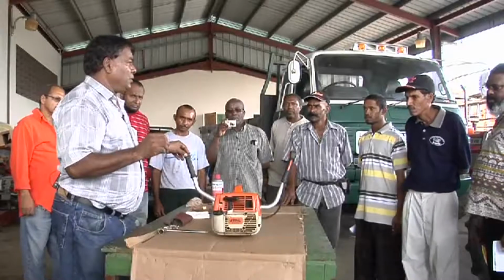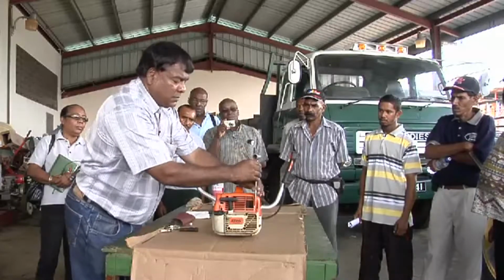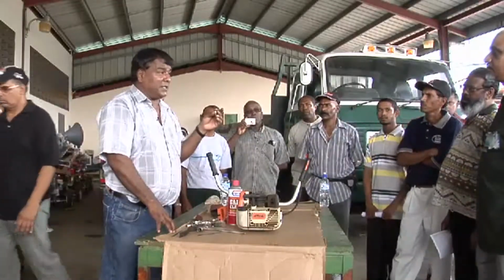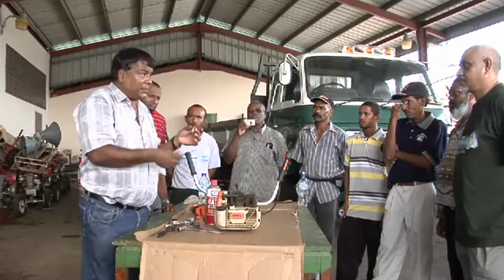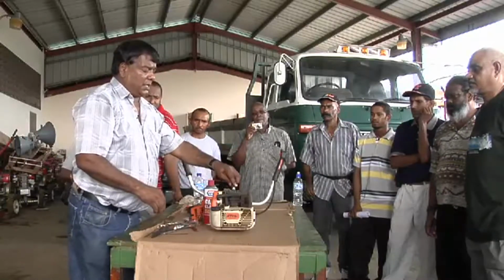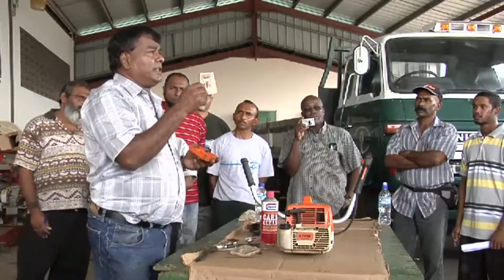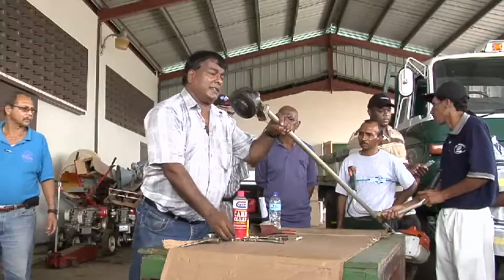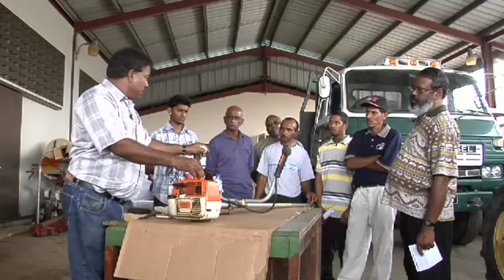4 4 Method Demonstration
This teaching tool takes participants through the logical steps in planning and delivering quality Extension and Rural Development programmes. Reading materials, and videos are provided to guide learners. At various places, quizzes are embedded to check learning progress. The methodologies are participatory in nature and have been developed based on long experiences in the Caribbean region. Upon completion of this course, practise is the next step to ensure success.